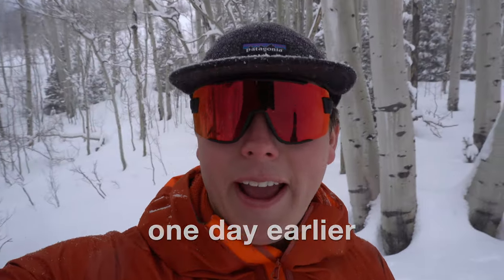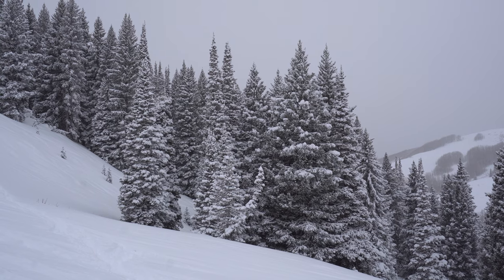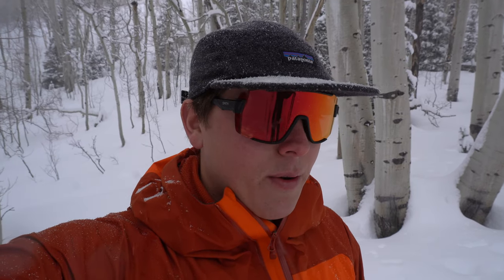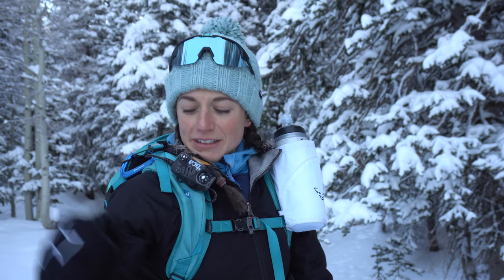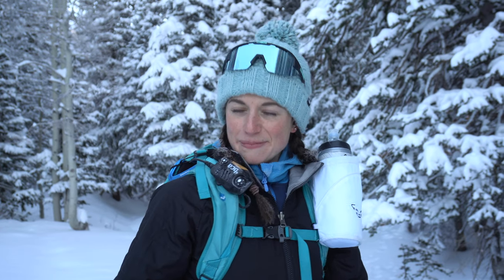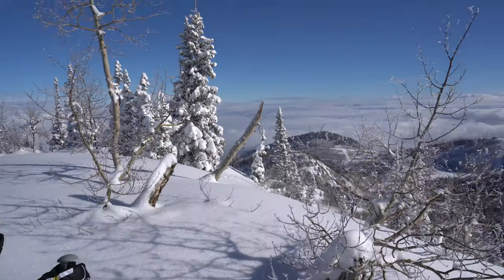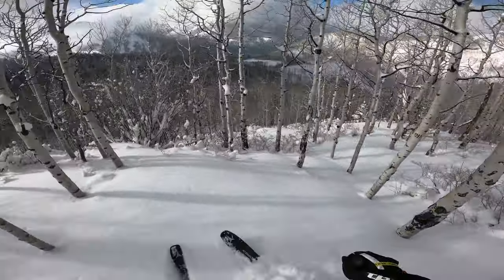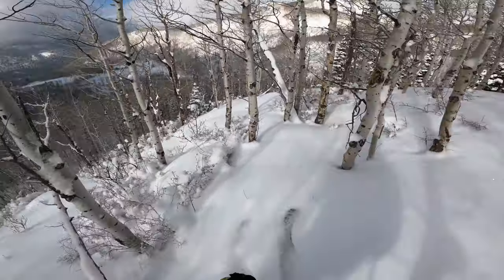A Weekend of Powder Skiing // Utah Backcountry Skiing // Powder Park and Willow Fork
This weekend was our first big storm since early November! With about one to two feet of snow falling around Utah and the Wasatch, Elena and I decided to check out some low angle (less than 30º) touring in Big Cottonwood. On Saturday we skied Powder Park in upper Mill D, and then Sunday we skied Willow Fork. Definitely loved both areas!

Skis: Atomic Backland 107
Bindings: Atomic Backland Pure
Backpack: Norrona Lyngen 45L
Headlamp: Black Diamond Storm 500-R
Beacon: BCA Tracker3 Avalanche Transceiver
Shovel: Backcountry Access Avalanche Shovel
Probe: Black Diamond QuickDraw Probe Tour 280cm
Radio: Backcountry Access Link 2.0
Boots:  Scarpa F1 LT
Skins: Pomoca Free Pro 2.0
Poles: Ski Trab Maestro Poles
Snow Saw: Black Diamond Snow Saw Pro
Crampon: Petzl Leopard LLF
Jacket: Norrona Lyngen Gore-Tex
Helmet: Black Diamond Vapor
Gloves: Skitrab Gara Overglove
Gloves: Black Diamond Heavyweight Screentap
Pants: Dynafit Mercury Pro 2
Belt: Arcade Belt
Midlayer: Norrona Lyngen Powerstretch Pro Hoodie
MSR Dish Brush/Scraper
Hat: Patagonia Recycled Wool Cap
Dynafit Universal Bottle Holder
Dynafit Race Thermo Bottle

Camera:
Sony a6400